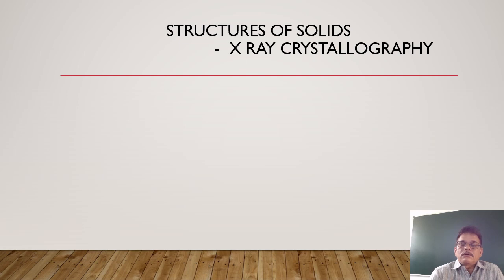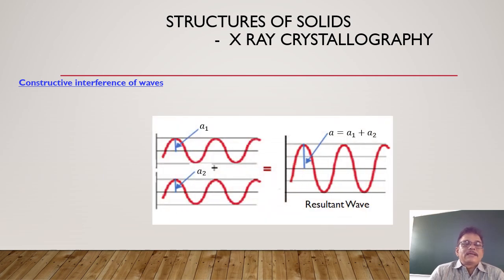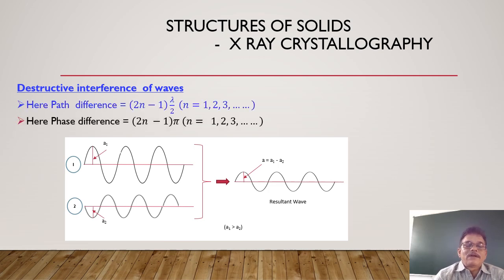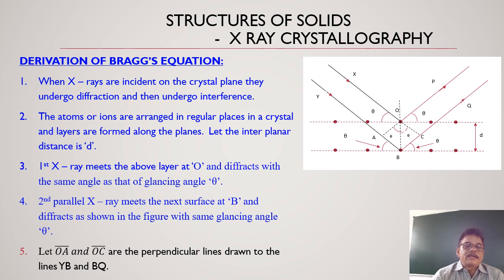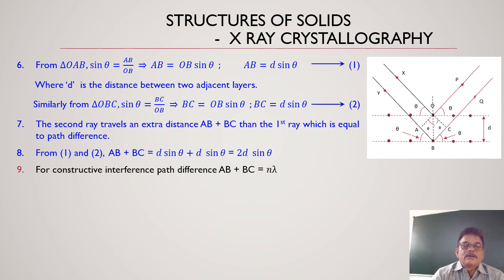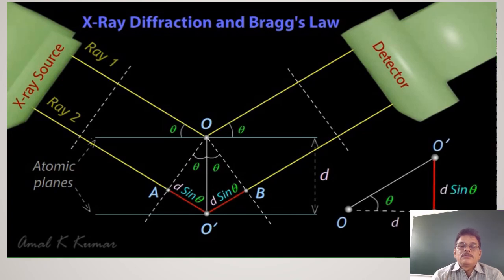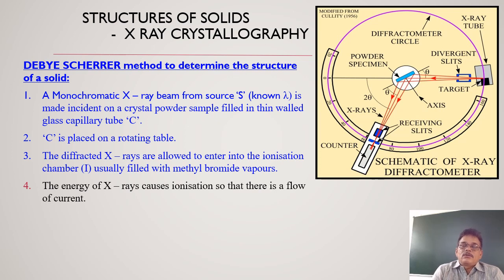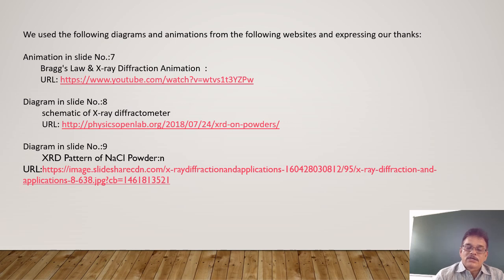II INTER CHEMISTRY || Solid State Part-5